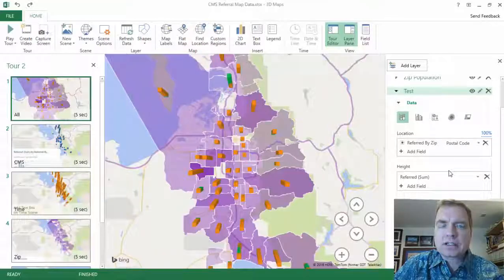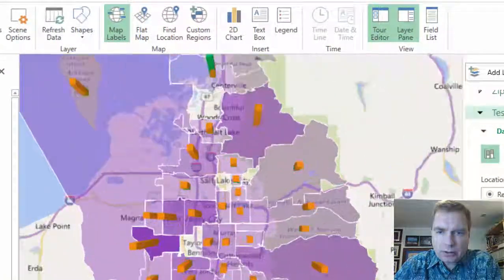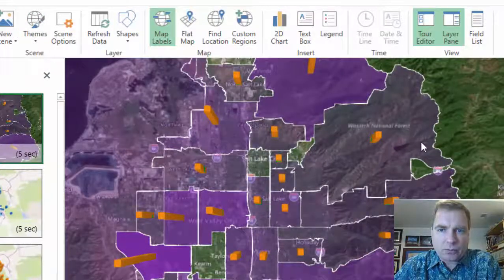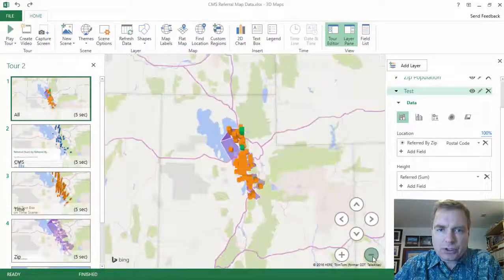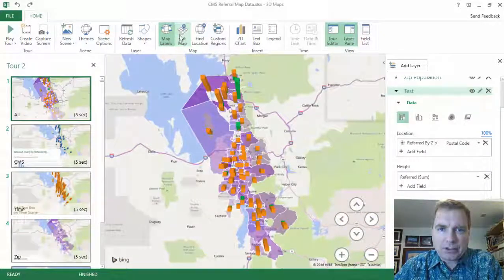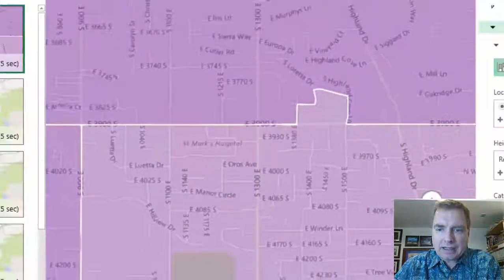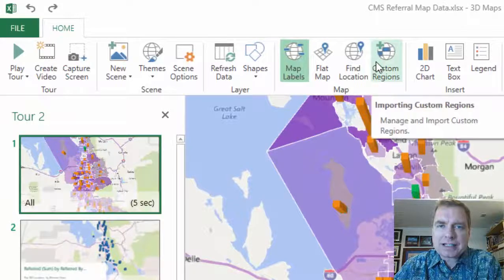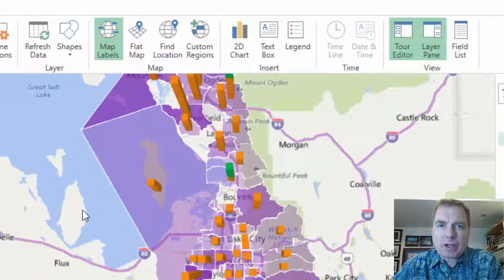Excel Video 517 Map Options in 3D Maps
Excel Video 517 has three ways to add map options in 3D Maps.  First, there is an easy way to add map labels like names of cities to your map.  The Map Labels button toggles the names on and off.  Map labels can be especially helpful if you are trying to understand geographic regions you are not familiar with, like where a zip code begins and ends.

The Flat Map button is also a toggle on or off button and flattens the map.  The flattening effect is most easily seen over a broad geographical area.  Excel flattens the globe to make the map easier to read and to give you more surface area to plot information.

The Find Location button allows you to enter an address that Bing can recognize.  Bing will zoom your map to that location.  It would be very helpful if you could drop a pin at those locations so that when you zoom out you can still find the location you searched for, such as a hospital or practice location.  Hopefully that feature will be added to the map options in 3D Maps soon.

In the next Excel Video we will learn about three tools to insert data onto your map.  I look forward to seeing you then.